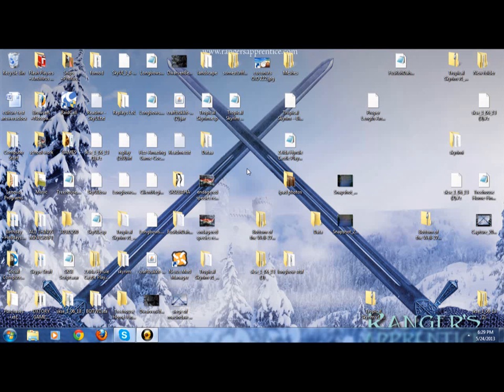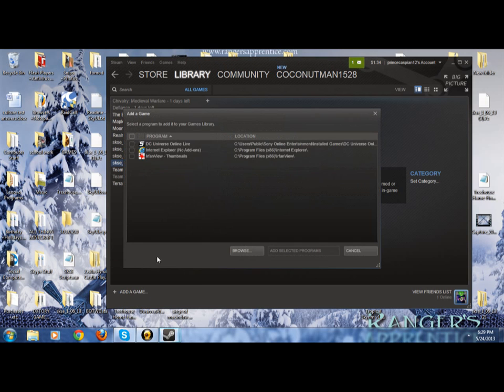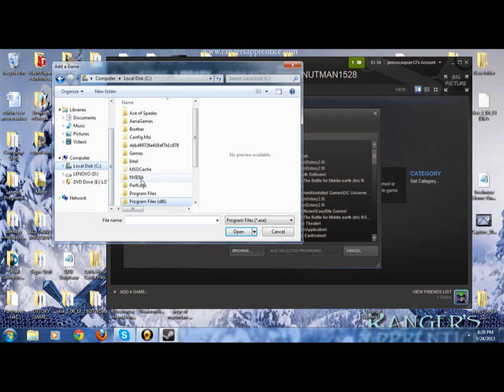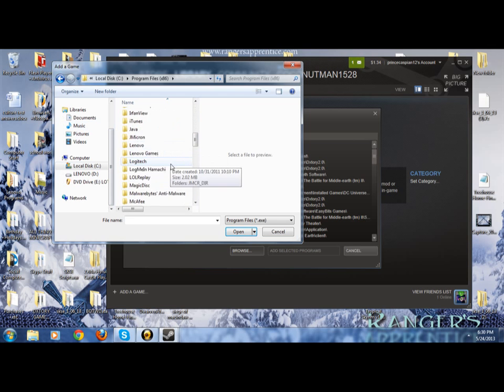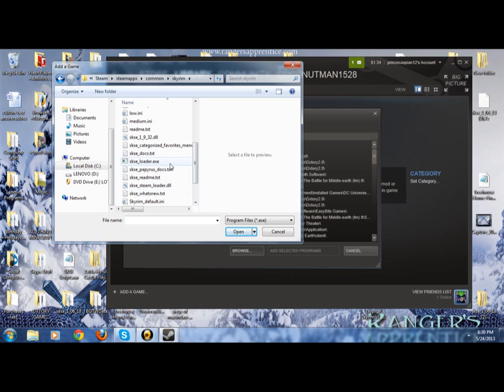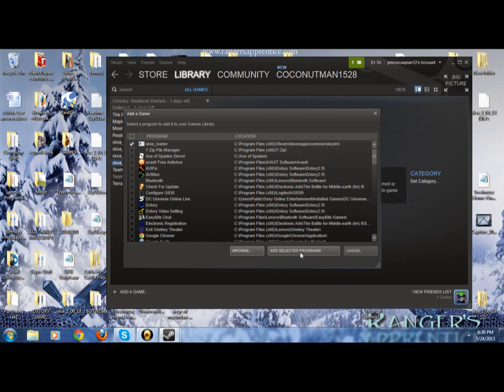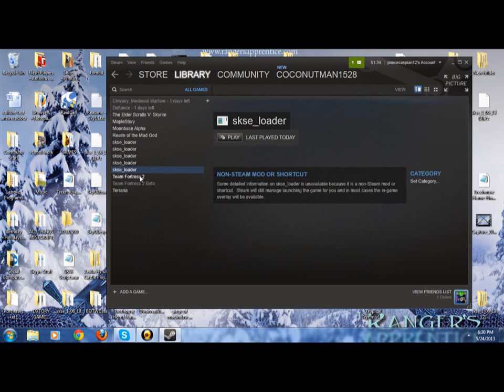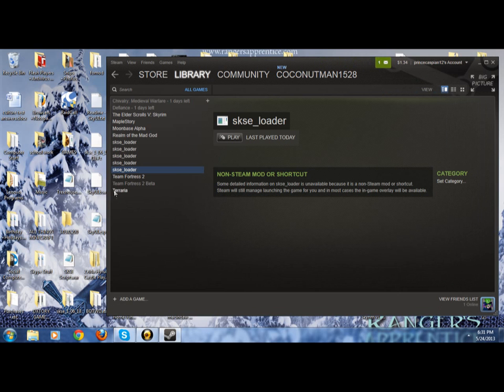How to fix the application load error P:000000065432 for SKSE in Skyrim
My tutorial on how to fix the application load error P:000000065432 for SKSE in Skyrim. I was tweaking around and figured this out...it worked for me. Hope it helps!
Note: This solution won't work for everyone. It worked for me, so I uploaded to see if it would work for others.